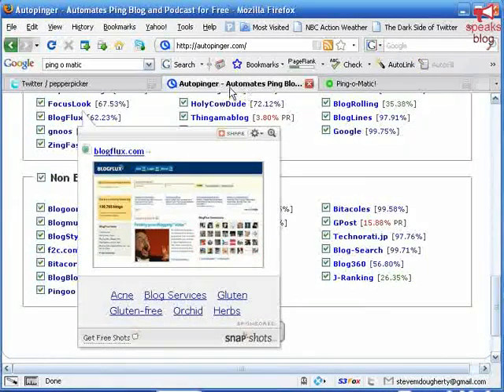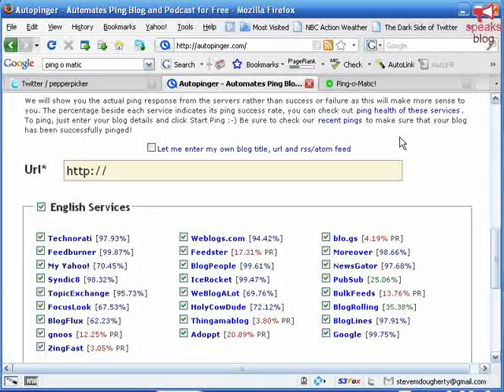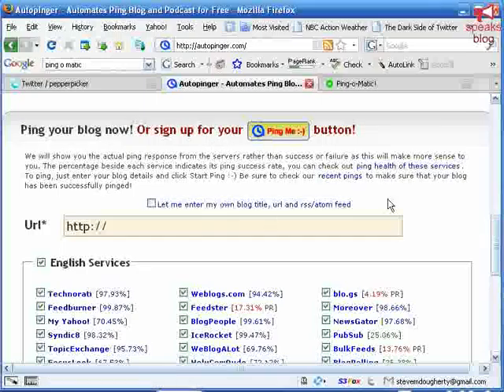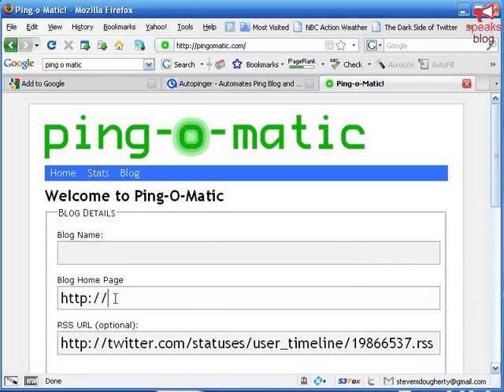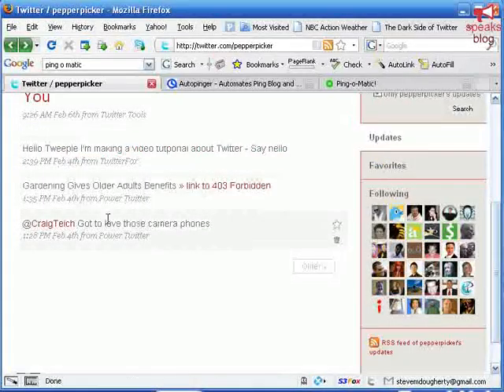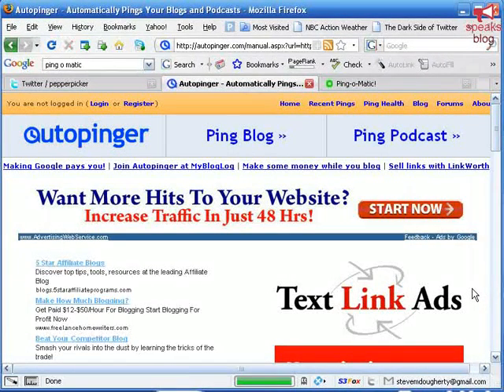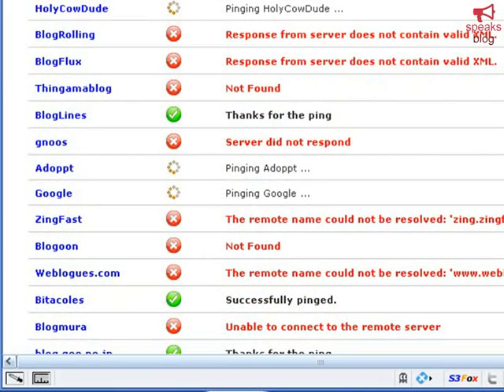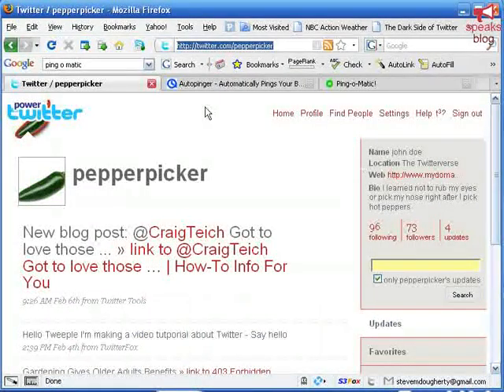16 Twitter AutoTraffic and Techniques Auto Pings